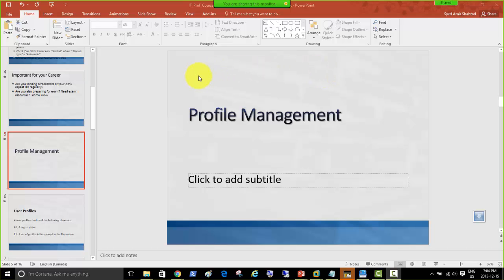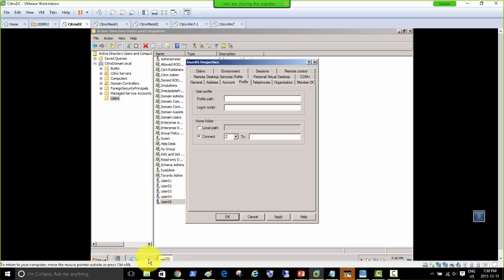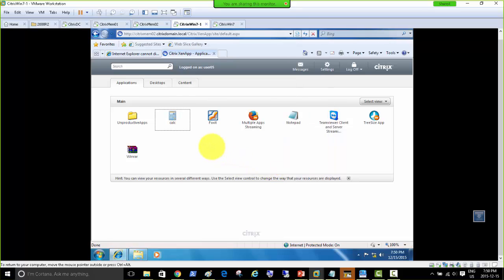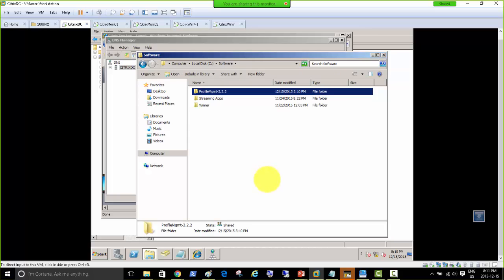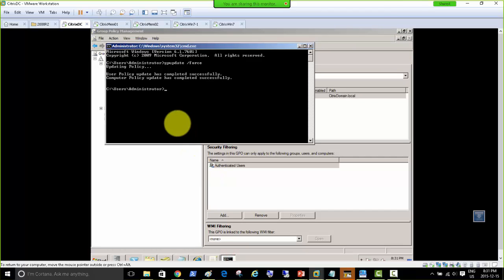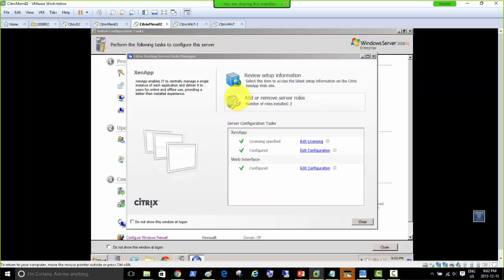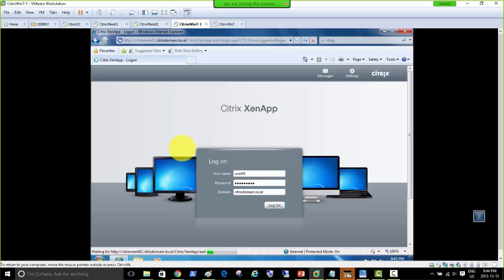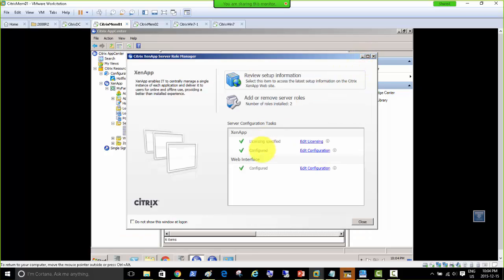Citrix XenApp 6.5 (Day09) Citrix Profile Management Shadowing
WebEx Session by Syed Amir Shahzad 15 Dec 2015